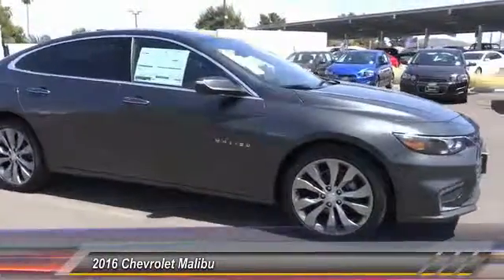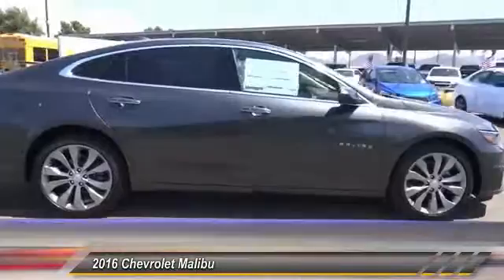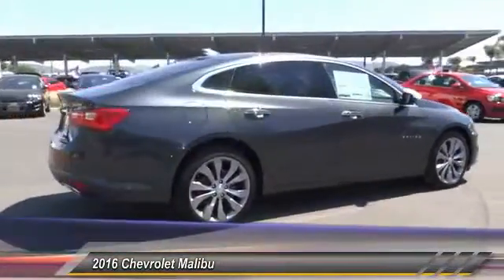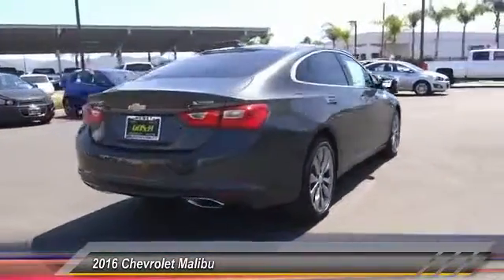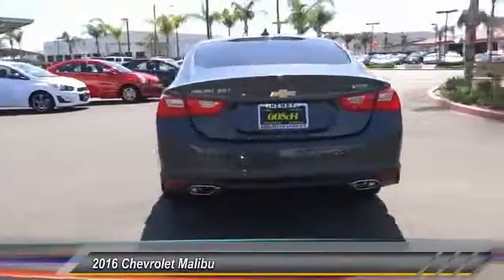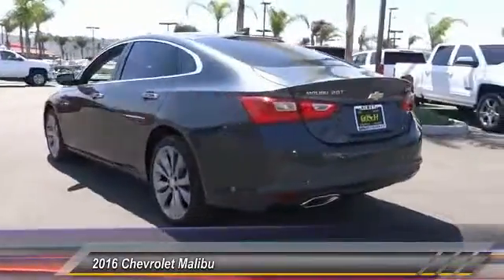2016 Chevrolet Malibu HEMET, SAN JACINTO, LAKEVIEW, PERRIS, PALM SPRINGS C16542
2016 Chevrolet Malibu 4DR SDN PREMIER W/2LZ

Gosch Chevrolet
400 Carriage Circle

GOSCH CHEVROLET PROUDLY SERVING HEMET, SAN JACINTO, LAKEVIEW, PERRIS, PALM SPRINGS, AND SURROUNDING SOUTHERN CALIFORNIA LOCATIONS. THIS NIGHTFALL GRAY METALLIC 2016 Chevrolet MALIBU IS EQUIPPED WITH A ENGINE, 2.0L TURBO DOHC 4-CYLINDER SIDI , AUTOMATIC TRANSMISSION, AND RECEIVES AN ESTIMATED 22 City/33 Hwy MPG. GOSCH CHEVROLET 400 CARRIAGE CIRCLE HEMET CA 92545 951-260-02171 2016 Chevrolet MALIBU 4DR SDN PREMIER W/2LZ Stock #: C16542 | VIN: 1G1ZH5SX7GF271967 | 2016 Chevrolet Malibu 4dr Sdn Premier w/2LZ Gosch Chevrolet